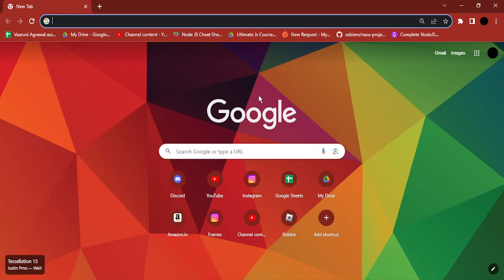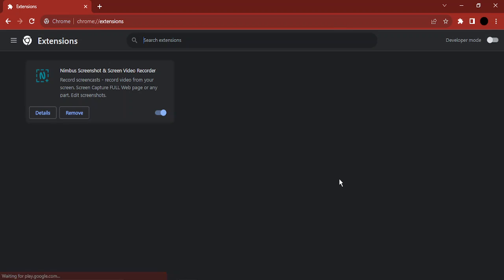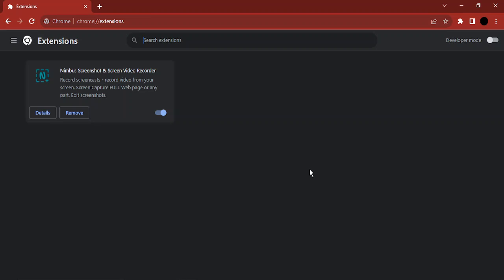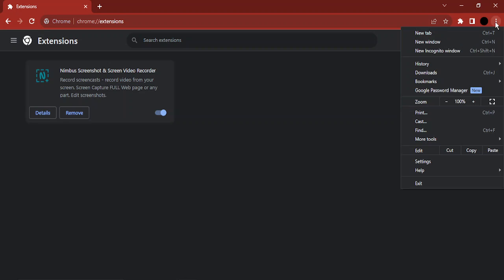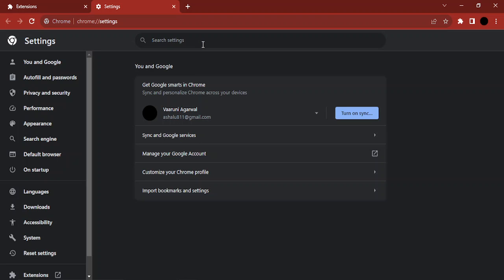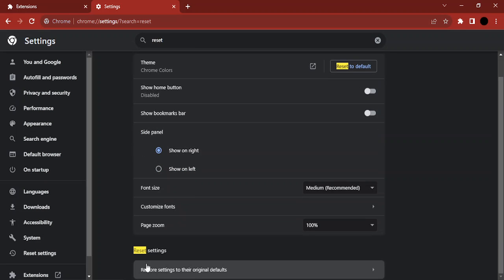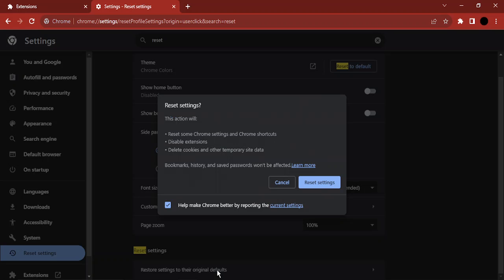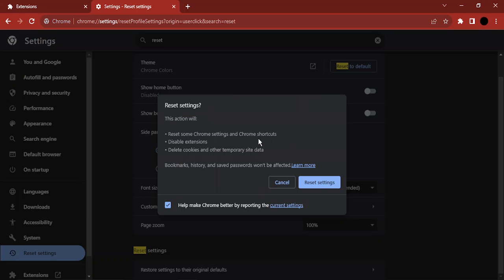How Fix Google Chrome When It's Running Slow | How to Speed Up the Chrome Browser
Title: **How to Fix Google Chrome When It's Running Slow: A Step-by-Step Guide**

Description: Frustrated with a sluggish Google Chrome browser? Our step-by-step guide will help you speed up Chrome and improve your browsing experience. Whether you're experiencing slowdowns, freezing, or excessive RAM usage, this tutorial will show you effective methods to optimize Chrome's performance.

🚀 Learn how to fix a slow-running Google Chrome browser for smoother and faster web browsing.
🚀 Understand the common reasons behind Chrome slowdowns and how to address them.
🚀 Follow our easy-to-follow instructions to optimize Chrome settings and extensions.
🚀 Explore tips for managing tabs, clearing cache, and updating Chrome to the latest version.
🚀 Join us as we demonstrate the steps, ensuring Chrome users can enjoy a faster browsing experience.

**Fixing a Slow-Running Google Chrome Browser:**

1. **Check Your Internet Connection:**
   - Ensure your internet connection is stable and has sufficient bandwidth for browsing.

2. **Restart Chrome:**
   - Close and reopen Chrome to clear temporary issues.

3. **Update Chrome:**
   - Ensure you're using the latest version of Chrome. Go to "Settings" - "About Chrome" to check for updates.

4. **Clear Cache and Cookies:**
   - Periodically clear your browsing data, including cache and cookies, to free up space. Go to "Settings" - "Privacy and security" - "Clear browsing data."

5. **Manage Extensions:**
   - Review and disable unnecessary extensions. Type "chrome://extensions/" in the address bar to access your extensions.

6. **Disable Hardware Acceleration:**
   - In Chrome settings, go to "Advanced" - "System" and disable "Use hardware acceleration when available."

7. **Limit Open Tabs:**
   - Too many open tabs can slow down Chrome. Close tabs you're not using and consider using extensions to manage tabs.

8. **Enable Prefetch:**
   - In Chrome settings, go to "Privacy and security" - "Cookies and other site data" and enable "Preload pages for faster browsing and searching."

9. **Enable Parallel Downloading:**
   - In Chrome settings, go to "Privacy and security" - "More" and enable "Parallel downloading."

10. **Disable Predictive Service:**
    - In Chrome settings, go to "Privacy and security" - "More" and disable "Use a prediction service to load pages more quickly."

11. **Review Installed Software:**
    - Ensure no unwanted or malicious software is affecting Chrome's performance. Check your installed programs and extensions.

12. **Consider Resetting Chrome:**
    - As a last resort, you can reset Chrome to its default settings. Go to "Settings" - "Advanced" - "Restore settings to their original defaults."

By following our comprehensive guide, you'll be able to fix a slow-running Google Chrome browser, ensuring a smoother and faster web browsing experience.

Speed up your Chrome browser with confidence using our step-by-step tutorial!